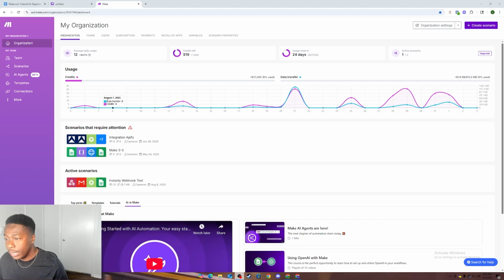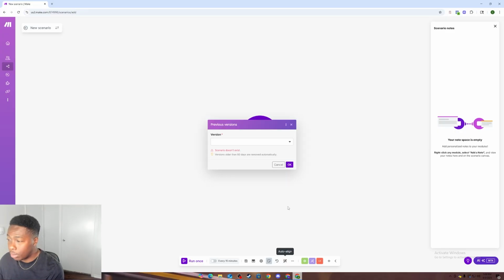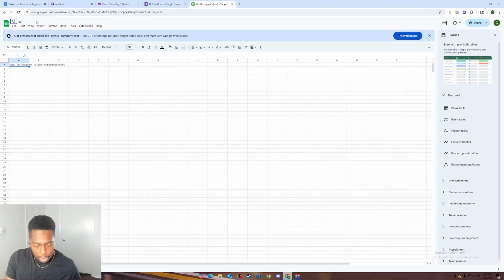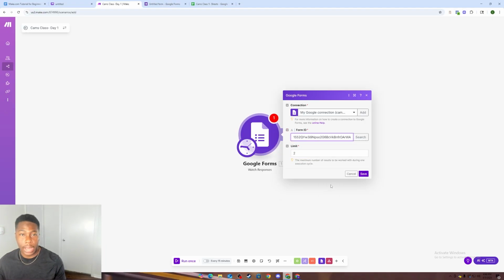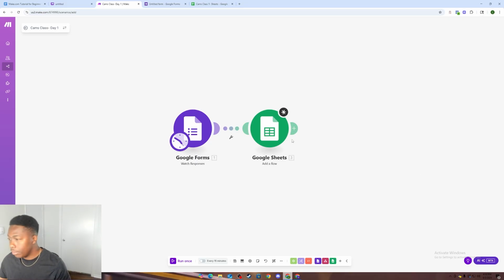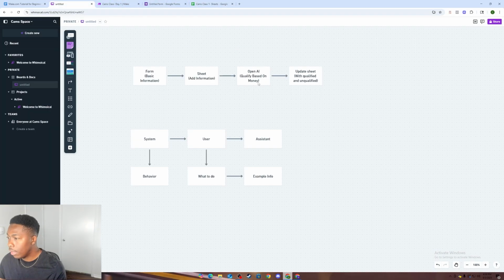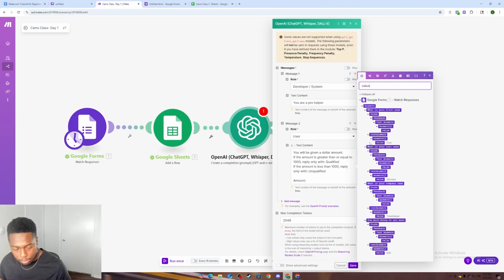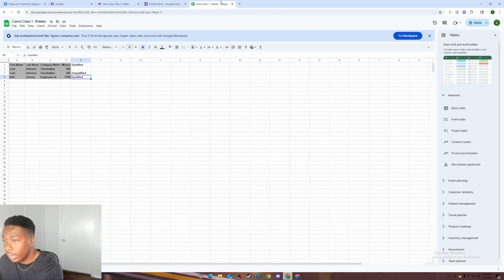From Zero to Your First Automation in 30 Minutes (Make.com Tutorial)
Automation doesn’t have to be complicated. In this video, I walk you step by step through Make.com, showing you exactly how to go from zero experience to building your very first automation in just 30 minutes.

You’ll learn the basics of how Make.com works, how to connect and set up Google Sheets with Make.com, and even how to connect ChatGPT to Make.com so you can create powerful, AI-driven workflows. Whether you’re brand new to automation, looking to streamline your business, or just curious about no-code tools, this tutorial is designed to give you everything you need to get started fast.

But here’s the best part: once you master the fundamentals, you’ll open the door to endless possibilities. From automating repetitive tasks to building entire systems that run on autopilot, Make.com gives you the freedom to save time and focus on what really matters.

👉 If you’re an entrepreneur, an agency owner, or simply someone who wants to harness the power of automation and AI, this video will give you the foundation you need.